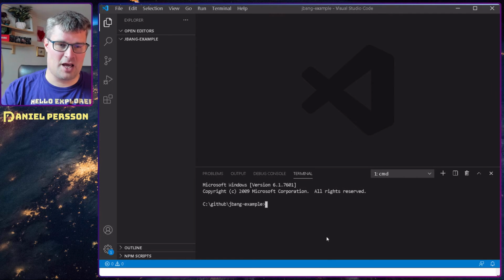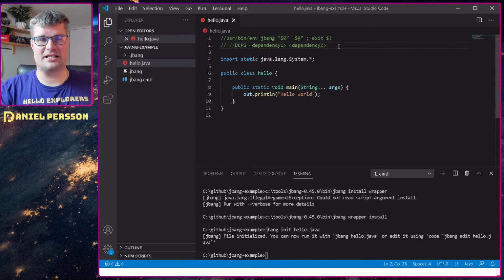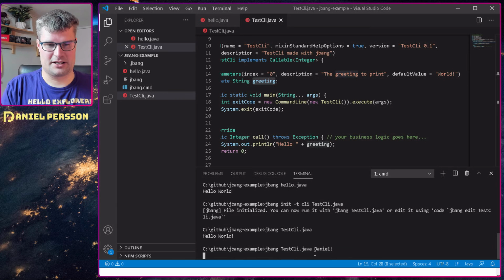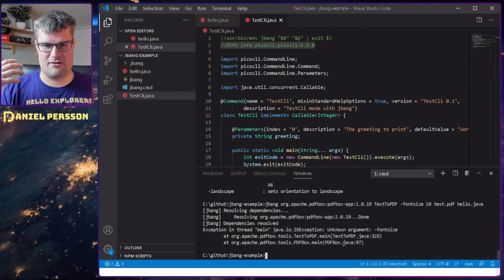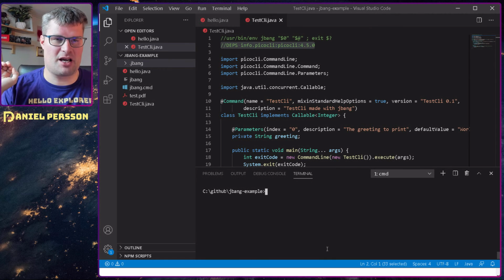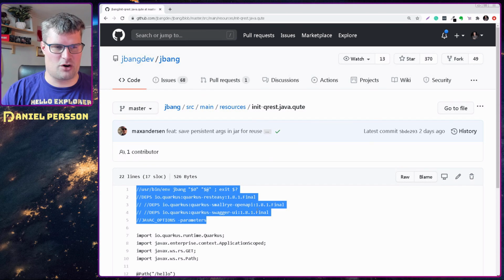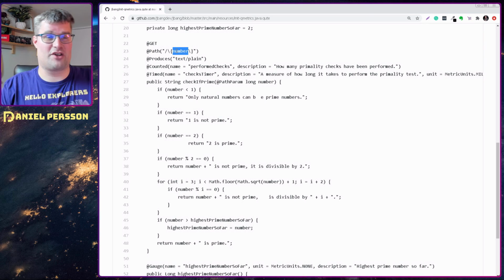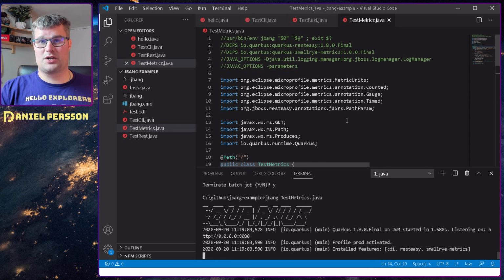Creating java code and simplifying execution with JBang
We will look at JBang which is a tool that could simplify your workflow with java applications. For instance you could run java programs directly from maven or github, you can create new programs in java with JBang.